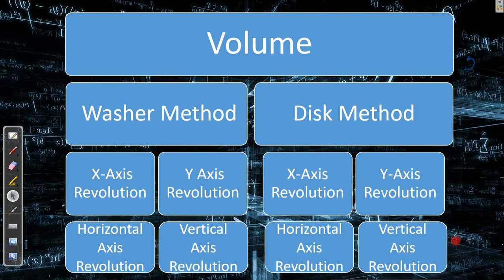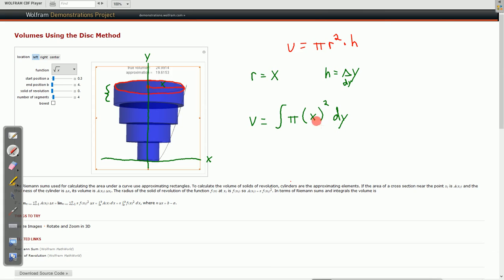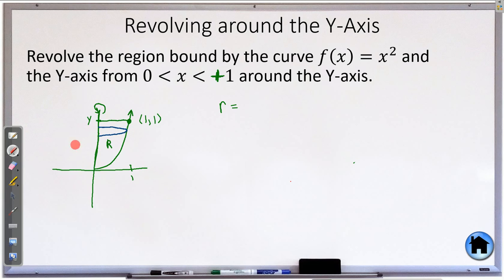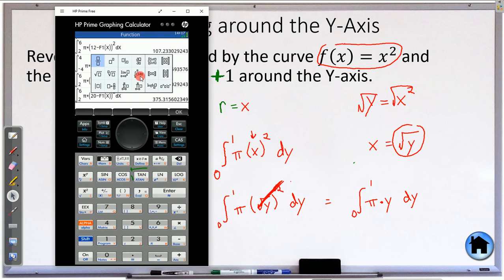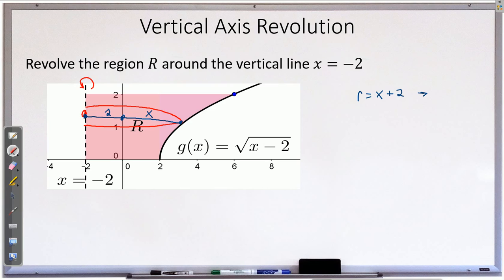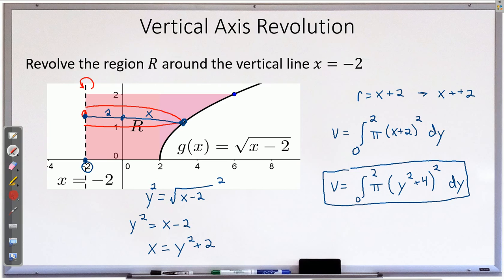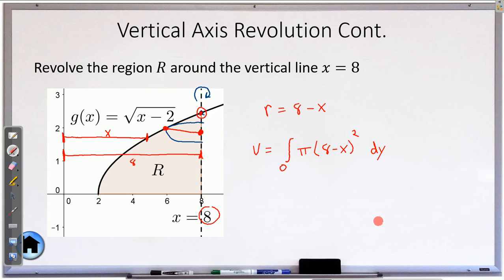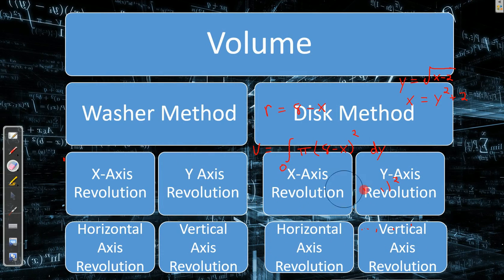Calc V44 Disc Vert Rotations